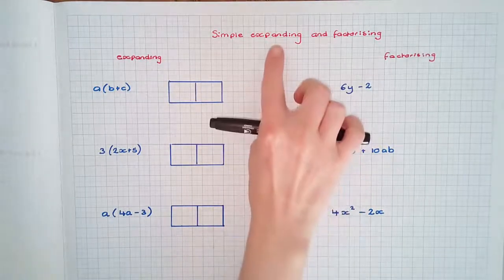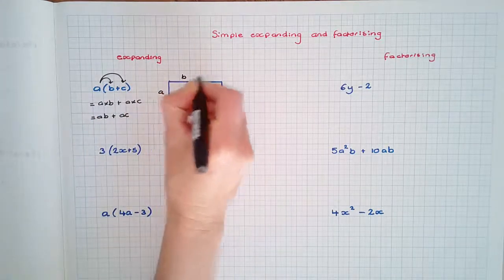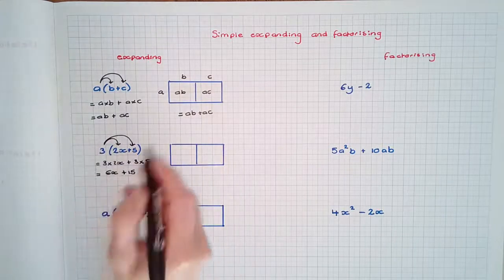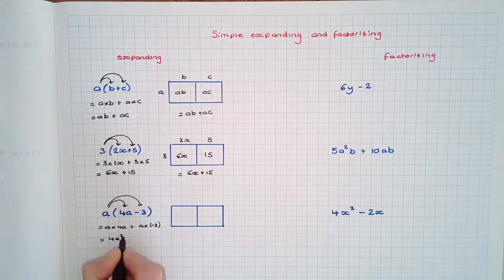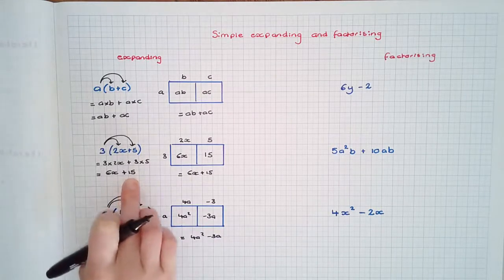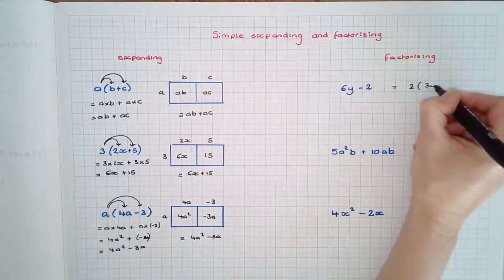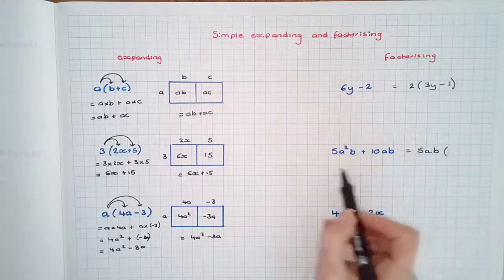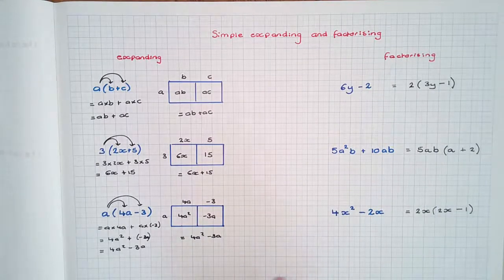Simple expanding and factorising